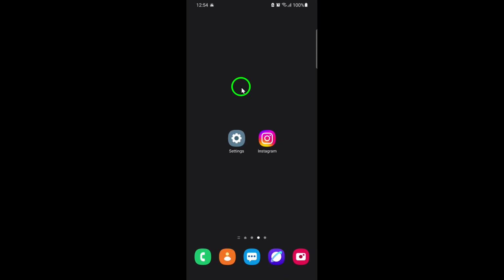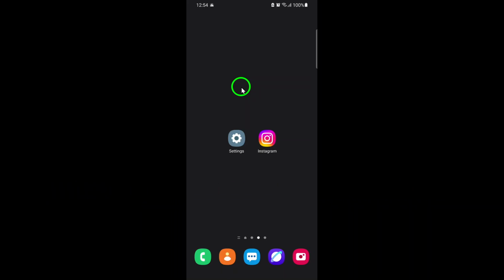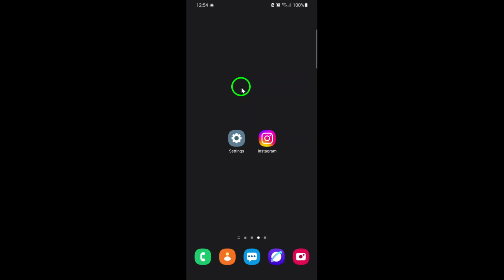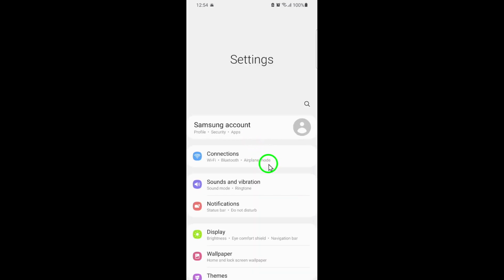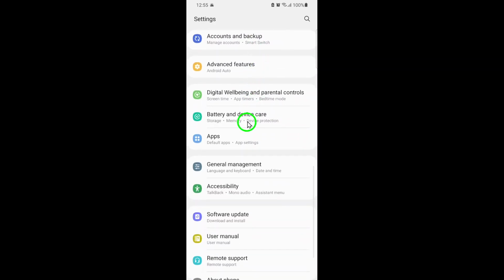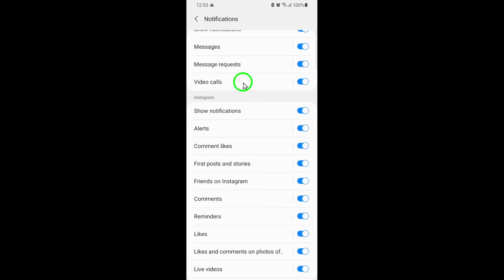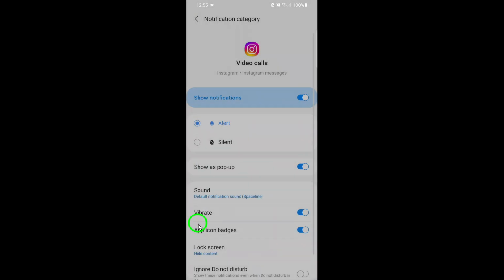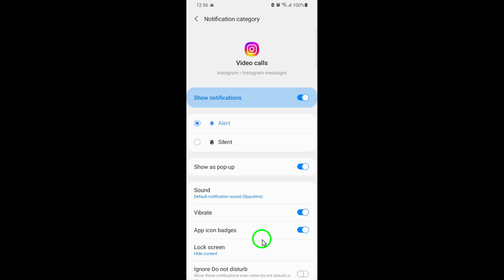How To Hide Instagram Video Call Notification Content On Lock Screen (Updated)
Learn how to hide Instagram video call notification content on your lock screen with this updated step-by-step guide. Protect your privacy and keep sensitive Instagram Direct Video Call information from appearing on your phone’s lock screen by following these simple instructions.

1. Go to Phone Settings

2. Tap on Apps

3. Tap on Instagram

4. Tap on Notifications

5. Tap on Instagram Direct Video Call option

6. Tap on Lock Screen & choose Hide content

This method ensures your Instagram video call notifications remain private, so only you can view the details once your device is unlocked. Perfect for anyone looking to keep their conversations confidential and maintain control over what appears on their lock screen.-
Timeline:
00:00 Start
00:12 How to do it
01:05 End